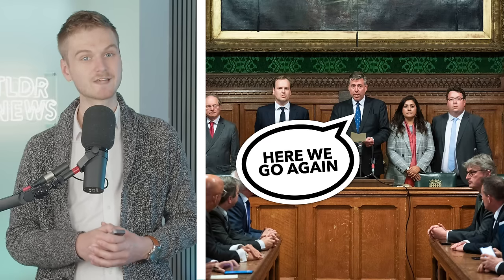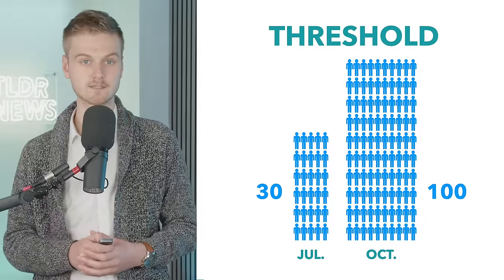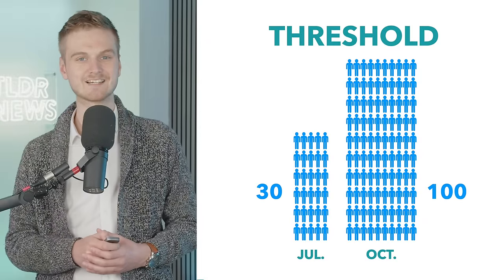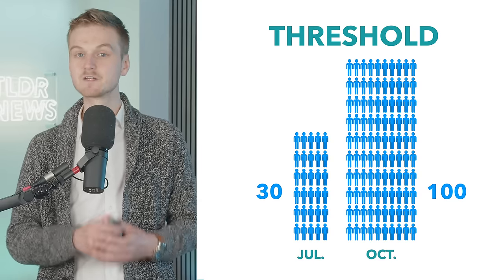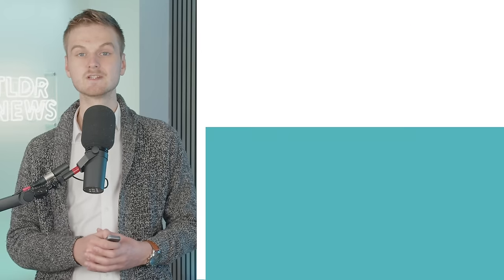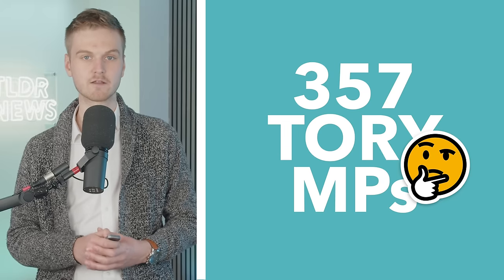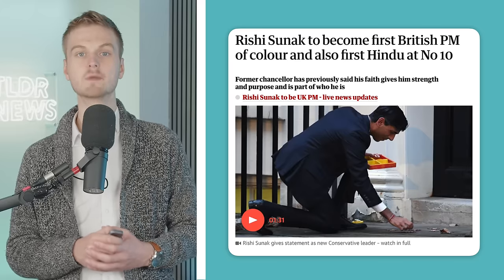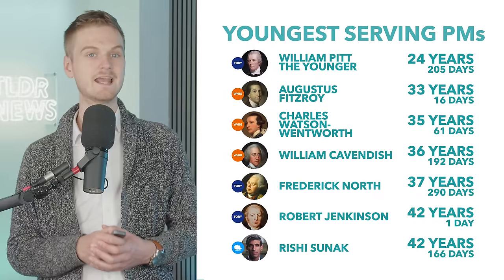Rishi Sunak Becomes Prime Minister... but can he outlast Truss?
Checkout our Truss Issues (our podcast)...

Rishi Sunak has now been selected as Britain's next PM, but with the lifespan of the UK's leaders slipping, can he stay in number 10 longer than Truss? And if he can... what will he actually be able to do with that power?